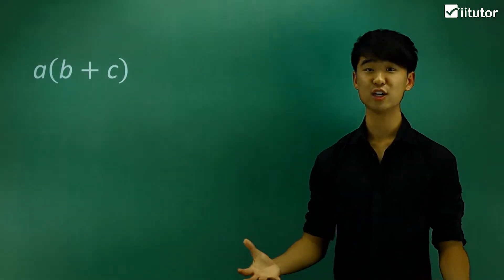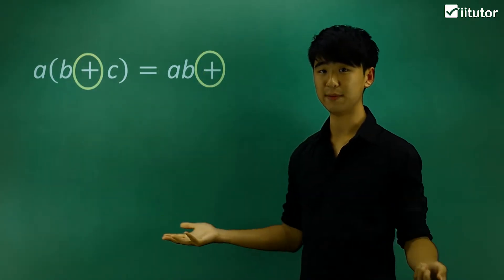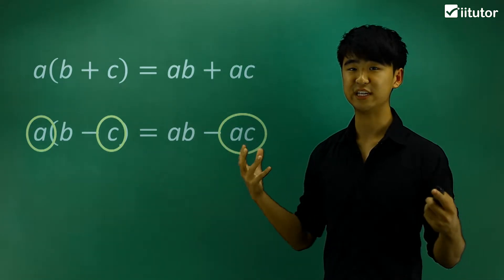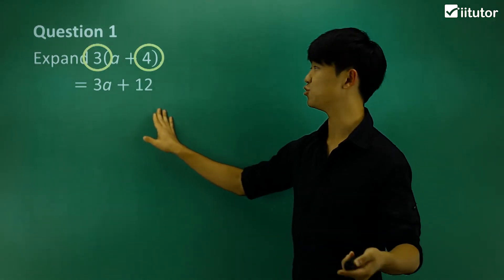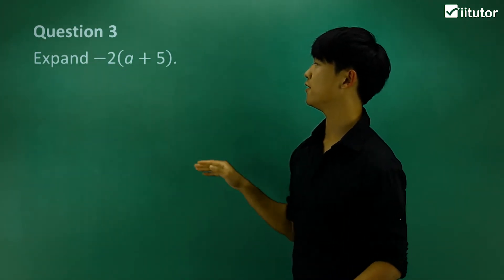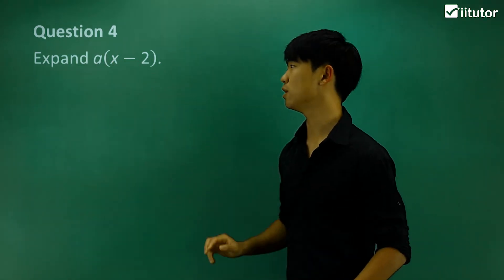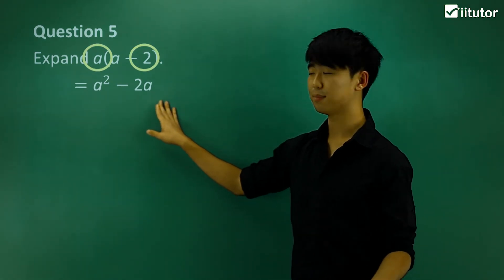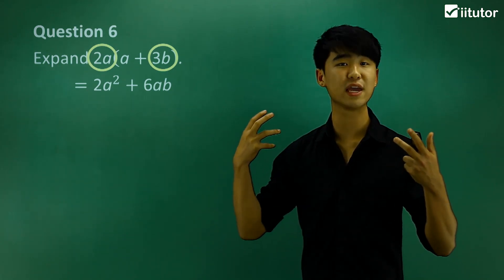💯 The Expansion of Algebraic Expressions Explained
The distributive law says that you can multiply by a number by splitting it into the sum or difference of two other numbers. Expanding means removing the brackets. Removing the brackets in an algebraic expression by multiplying each term inside by the term outside is called expanding the expression.